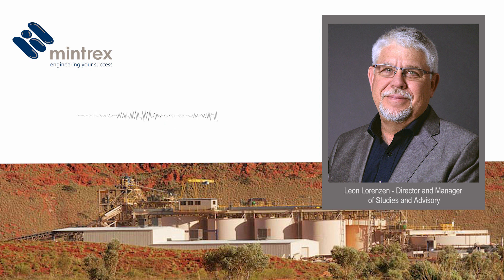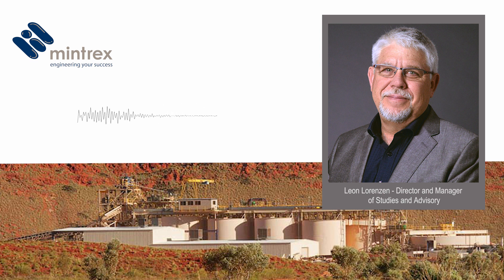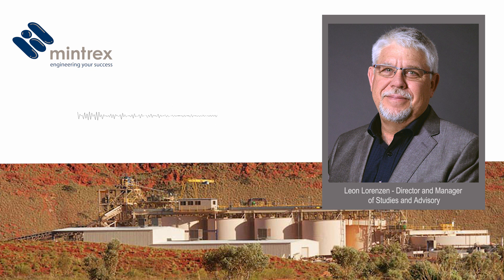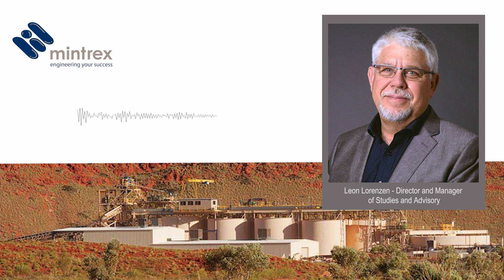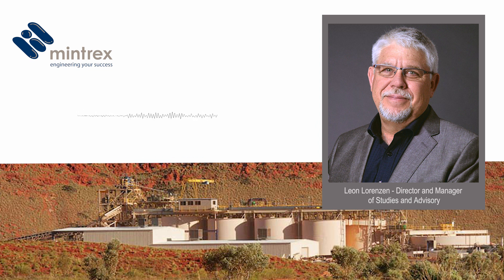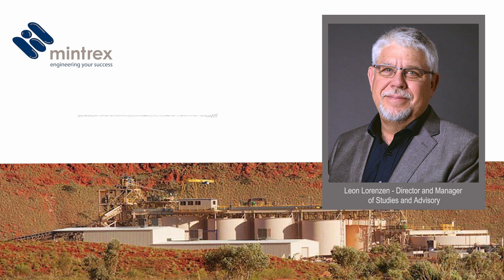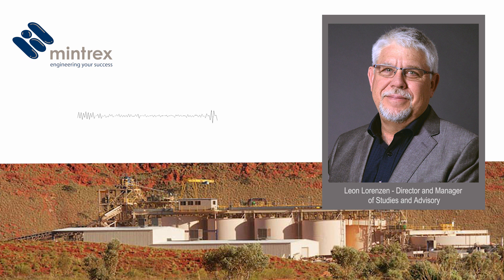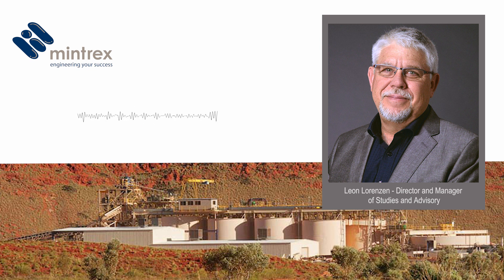Leaching and Purification Part 1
Want to optimise your metal extraction process?

Mintrex specialises in the design of leaching and purification unit operations, using various lixiviants in open tanks, heap leaching, oxidative leaching or pressure leaching. Other purification and recovery methods, such as carbon adsorption, ion exchange, solvent extraction and crystallisation, are part of Mintrex's design processes.

At Mintrex, we can help with flowsheet development, equipment selection and plant design based on your needs.